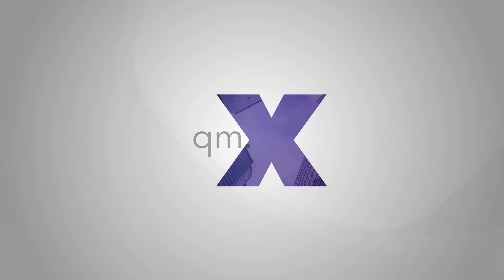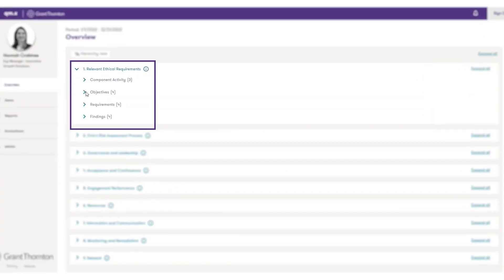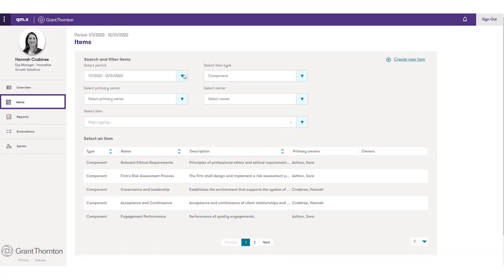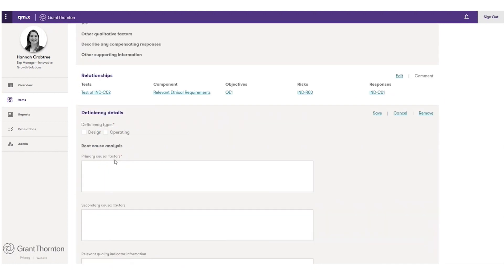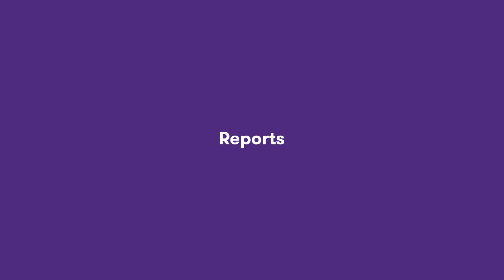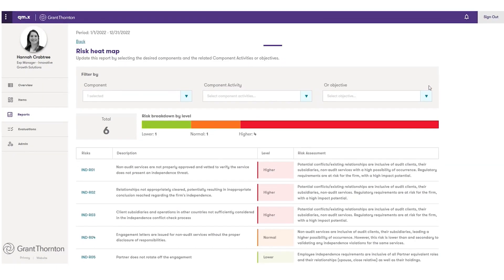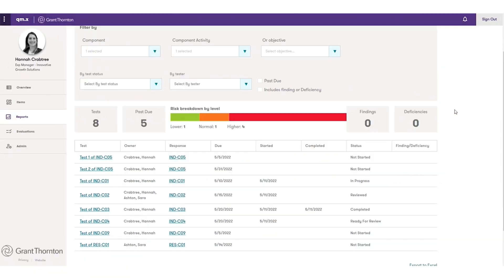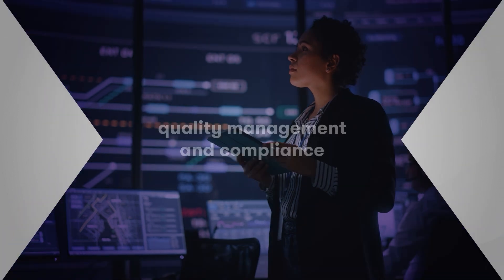Take a Tour of the qm.x Application | ISQM 1 Quality Management | Grant Thornton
Take a tour of qm.x, a cloud-enabled application that facilitates accounting firms’ efforts to implement new quality guidelines from the International Auditing and Assurance Standards Board (IAASB).

Visit our qm.x page for more details and for a 30-day free trail